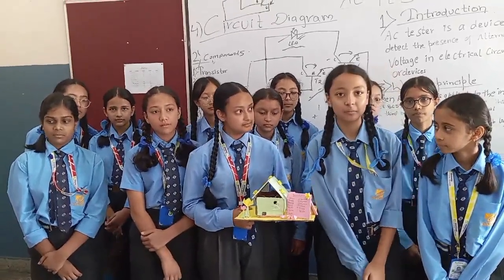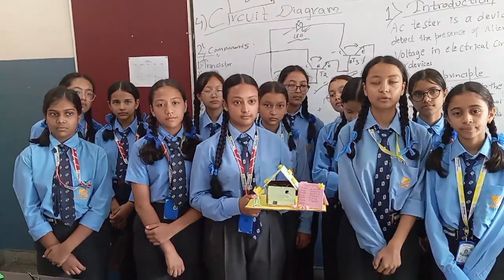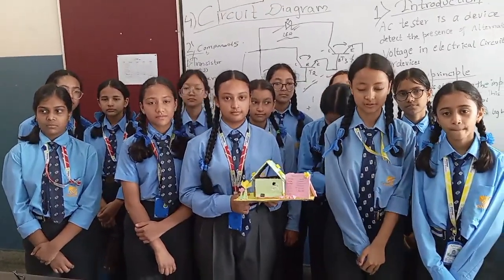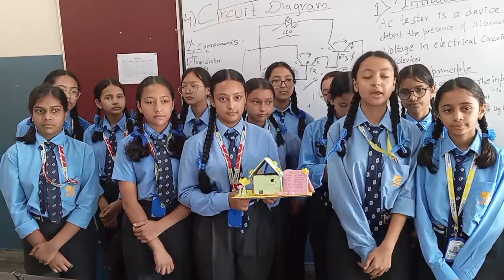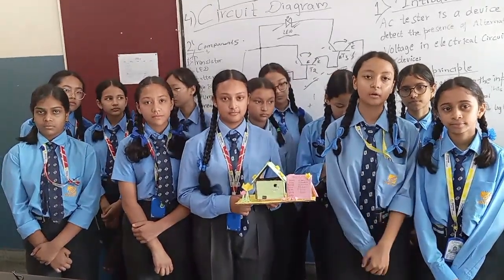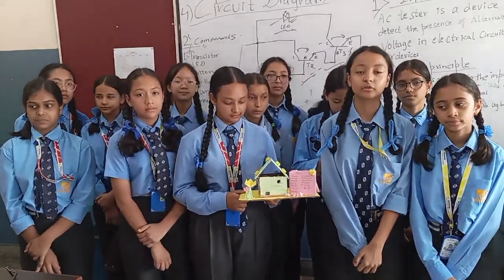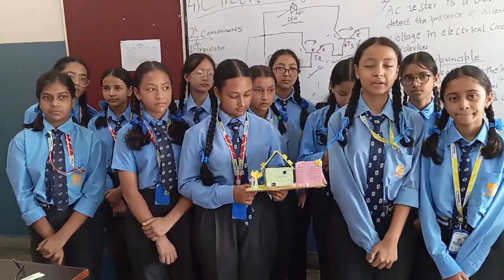AC TESTER ROBOTICS PROJECT || ROBOTECH NEPAL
Galaxy public school
class 7
robotics project